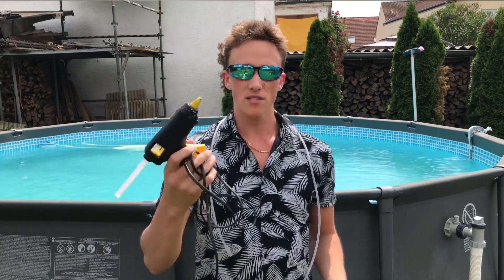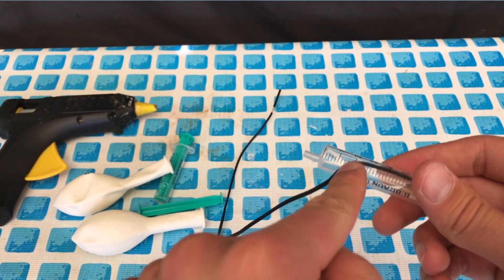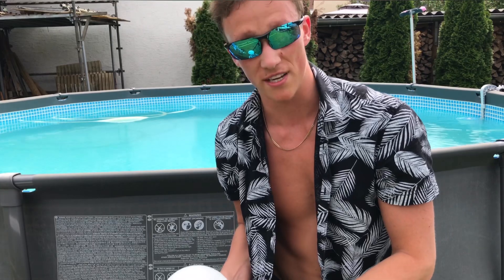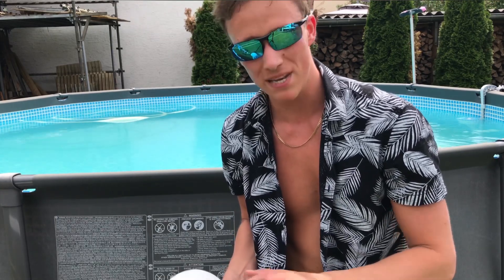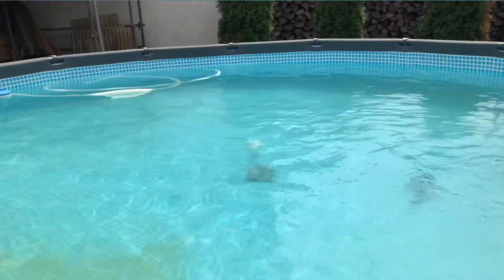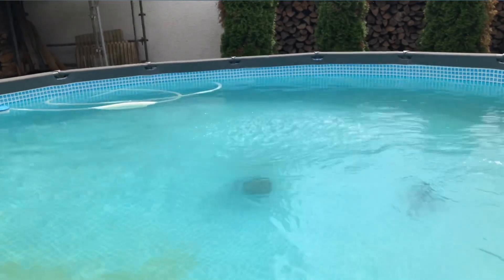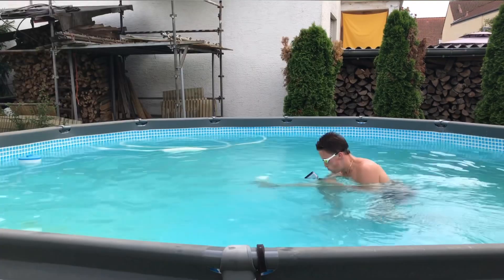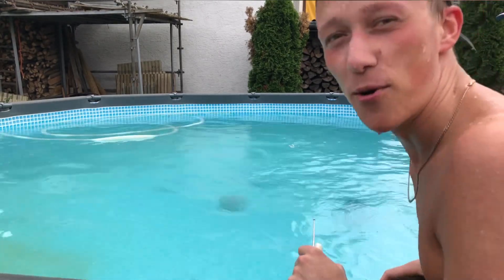Underwater explosions with acetylene and oxygen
In todays video we are making some underwater explosions using acetylene and pure oxygen.